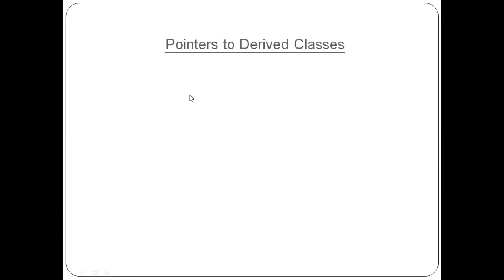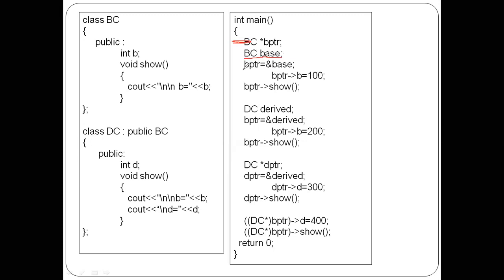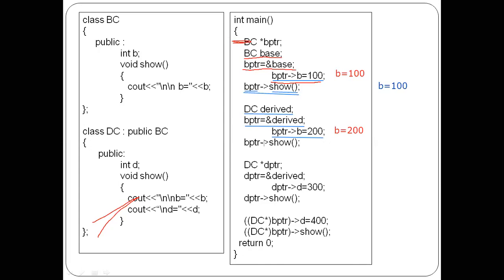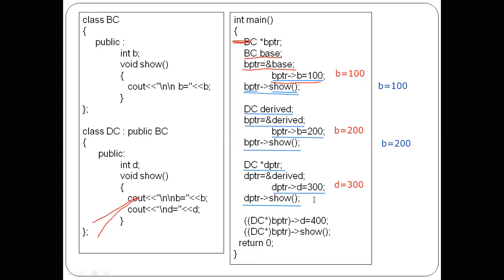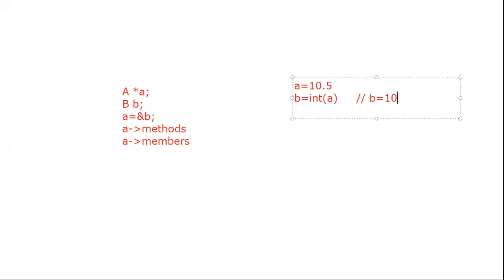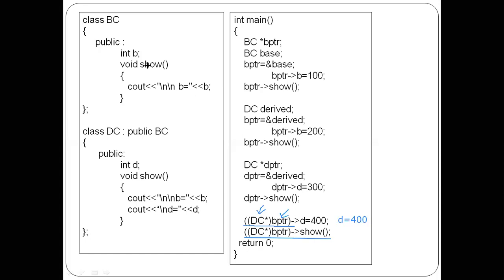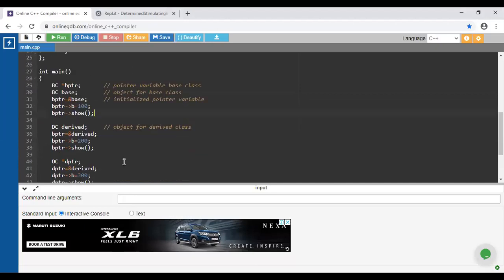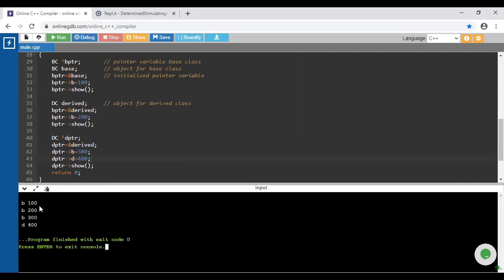14-7-2020 Part-I Pointers to derived class